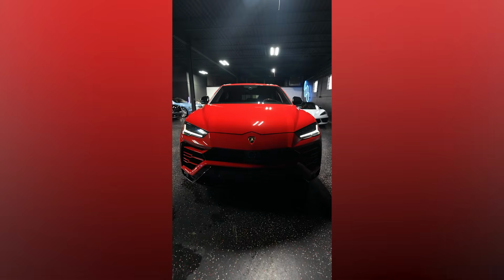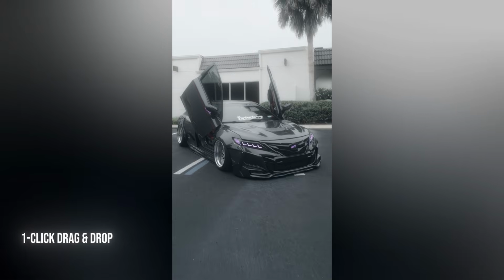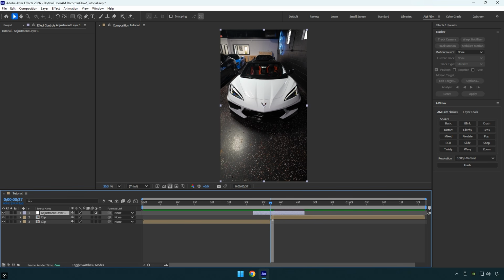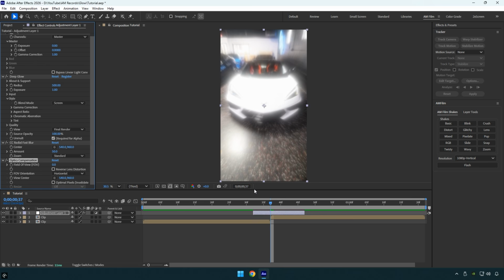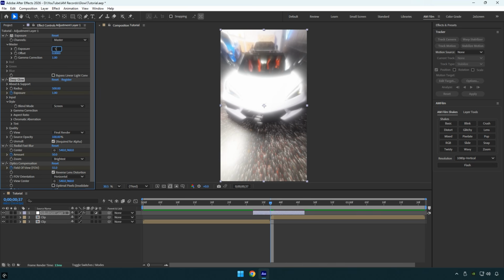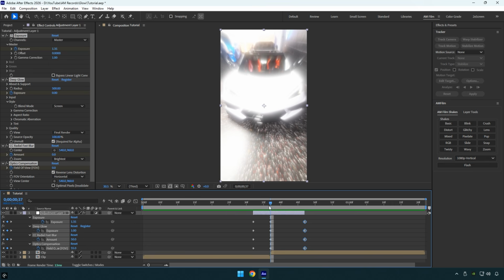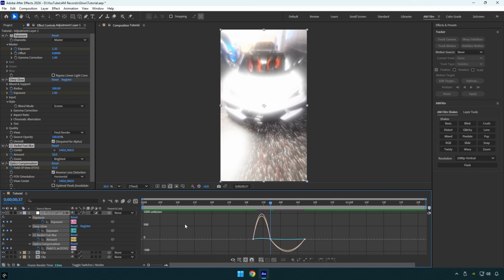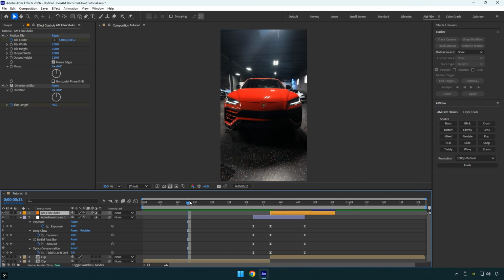Smooth GLOW PULSE Transition Tutorial After Effects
In this tutorial I will show you how to create a smooth glow pulse transition in After Effects

CPU: i7-14700K
GPU: Zotac RTX 5070 12GB
RAM: Kingston FURY Beast 32GB DDR4